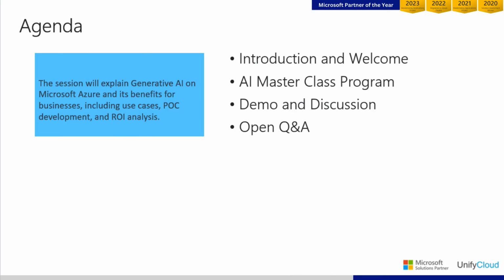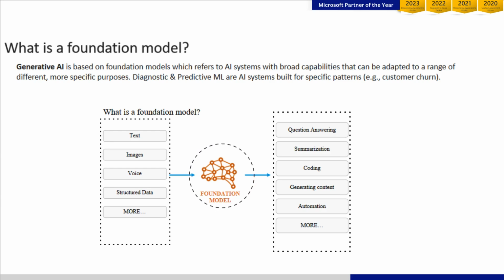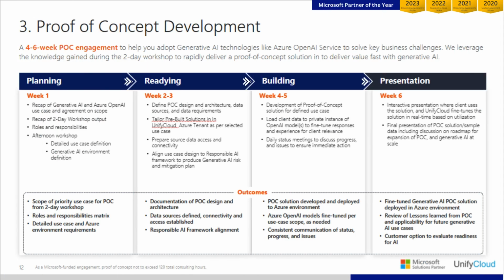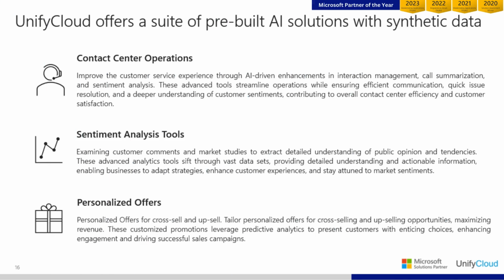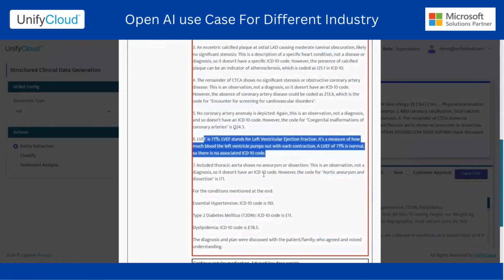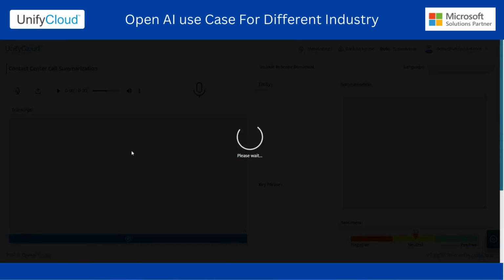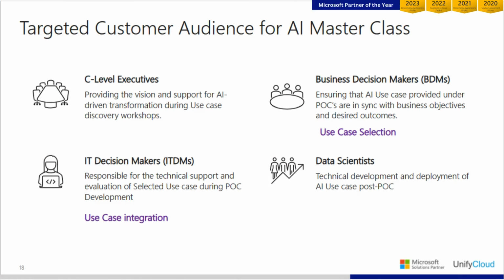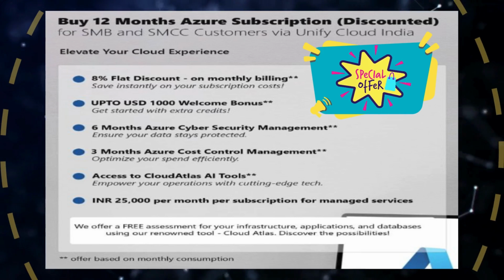Microsoft AI Master Class Represented by UnifyCloud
Welcome to the Microsoft Azure OpenAI Master Class presented by UnifyCloud! In this comprehensive series, we'll explore the exciting world of AI on the Azure platform, powered by OpenAI. Whether you're a beginner looking to get started or an experienced professional aiming to deepen your knowledge, this master class is designed to help you unlock the full potential of AI in the cloud.

Throughout this series, you'll learn from industry experts about the latest advancements in AI technology, including natural language processing, computer vision, and more. Discover how to leverage Microsoft Azure's powerful AI services to streamline your workflows, enhance decision-making, and drive innovation in your organization.

The Unified Cloud Pvt Ltd is a Born-in-the-Cloud company that assists organizations in achieving digital transformation by leveraging the Cloud. We are a strong team of 200+ employees, helping 1000+ customers in their cloud journey over the past 12+ years and having one of India's most prominent teams of certified and experienced Azure engineers. We are a Microsoft Cloud Solution Provider, Microsoft Gold Partner and Microsoft Certified Migration, Managed Services, and DevOps, providing solutions around Cloud Consulting, Migration, DevOps, Open AI, and Analytics with a presence in Noida and Gurgaon. Unified Cloud Pvt Ltd (UnifyCloud) also won Microsoft Partner of the Year -2019, 2020, and 2022 Awards.
Are you looking to buy Azure (Subscriptions) or M365 (subscriptions) or Windows 10/11 License or conduct Assessments for Azure evaluation or looking for migration assistance.
We work Monday to Friday 10 am to 4 pm. We follow India holidays list for North India.
Our executive and sales can provide support in English, Hindi, Marathi, Kannada, Telegu and Tamil.
Please join our telegram channel to know more about latest offers in Azure
Our Office Address - C-40, Sector- 58, Noida, Uttar Pradesh - 201301 INDIA

Deep Learning
Artificial Intelligence
Machine Learning
Neural Networks
Natural Language Processing (NLP)
Computer Vision
Image Generation
Text Generation
AI Research
AI Readiness Assessment
Generative AI Adoption
AI Strategy Assessment
AI Maturity Assessment
AI Implementation Readiness
AI Transformation Assessment
AI Readiness Framework
AI Capability Assessment
Generative AI Readiness Checklist
AI Readiness Evaluation
Ethical AI solutions for businesses
AI governance and compliance tools
Responsible AI deployment practices
AI ethics framework for enterprises
Implementing ethical AI algorithms
AI model fairness and transparency
Responsible AI decision-making processes
Ensuring ethical AI outcomes
Responsible AI implementation strategies
AI ethics and governance solutions
responsible ai in a box
Ethical AI Framework
Transparent AI
AI Bias
AI Explainability
AI Trustworthiness
azure open ai data readiness assessment
Azure AI Readiness Assessment
Data Readiness Assessment
Azure Open AI
Data Assessment for AI
Azure AI Data Readiness
Open AI Data Assessment
Azure Data Readiness for AI
Azure AI Data Readiness Framework
Open AI Readiness Checklist
Azure Open AI Data Assessment
generative ai assessment and readiness
data readiness for generative ai
generative ai readiness assessment
Generative AI Readiness Assessment and POC
Gen AI Readiness Assessment and POC
Generative AI data readiness
AI based Cloud Solution assessment
Artificial Intelligence assessment services
AI Services in the Cloud assessment
ai services in the cloud readiness assessment
AI solution assessment
Open ai services in the cloud optimization
AI Services in the Cloud migration